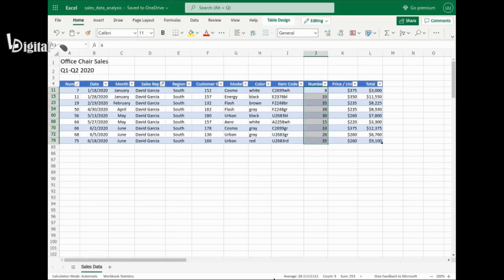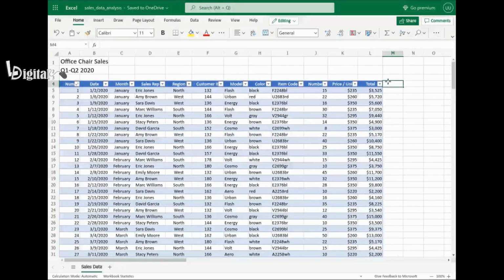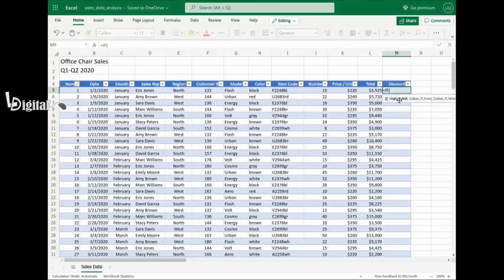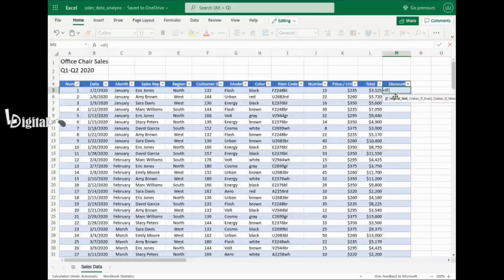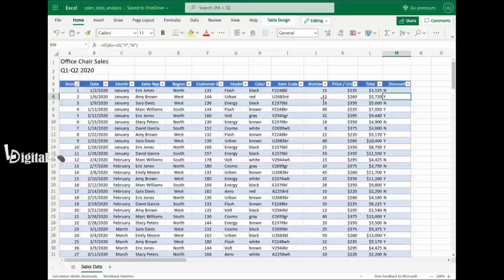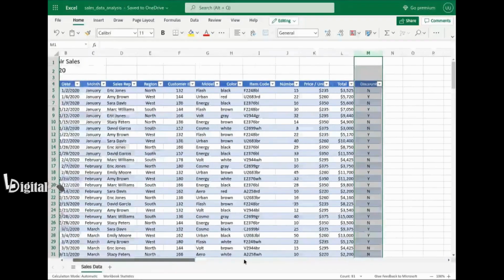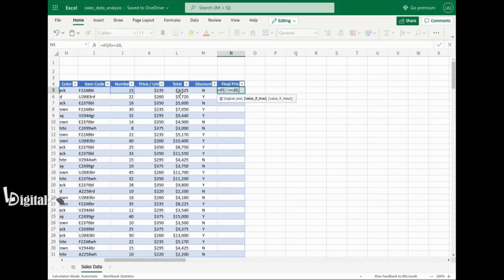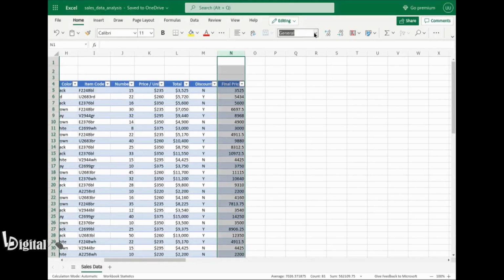How to Perform Data mining using the IF function | Learning Digital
In this insightful tutorial, we delve into the world of data mining by exploring the powerful capabilities of the IF function. Understanding how to effectively leverage this essential tool can significantly enhance your data analysis skills and provide you with key insights that drive informed decision-making.

Throughout the video, we will guide you through step-by-step methodologies to perform data mining tasks using the IF function. We will cover practical examples and real-world applications, allowing you to grasp the theoretical concepts while seeing them applied in a concrete context. Whether you are a beginner seeking to understand the basics or an advanced user looking to refine your techniques, this video is designed to cater to all skill levels.

Participants will learn how to formulate complex conditions, manage multiple criteria, and ultimately utilize the IF function to uncover valuable patterns within datasets. As data-driven strategies become increasingly vital across various industries, mastering these skills could set you apart in your career.

Join us on this educational journey and empower yourself with the knowledge and tools necessary for successful data mining. By the end of this tutorial, you will feel confident in your ability to apply the IF function effectively and elevate your analytical prowess.

Also You Want To Know About How To Use VLOOKUP Formula in Microsoft Excel | VLOOKUP in Excel | Vlookup in Hindi Video Tutorials

How To Use Text To Columns In Excel | MS Excel Text To Columns | Advance Excel Tutorial in Hindi